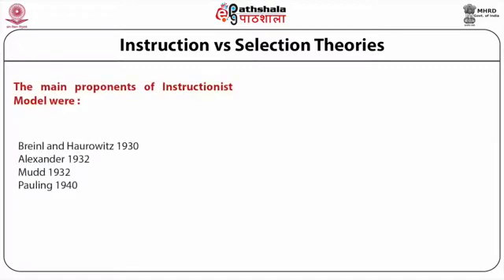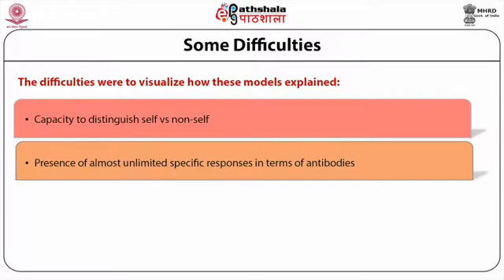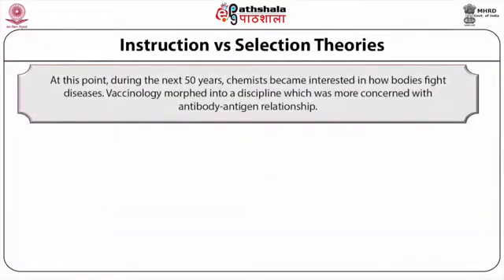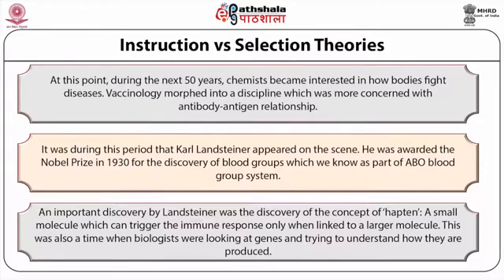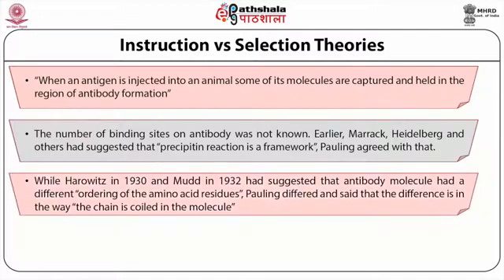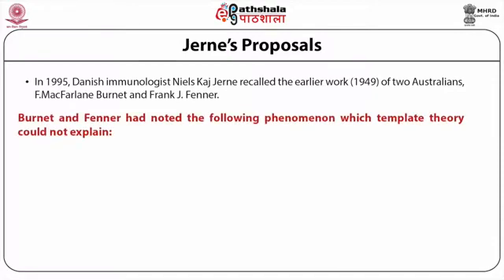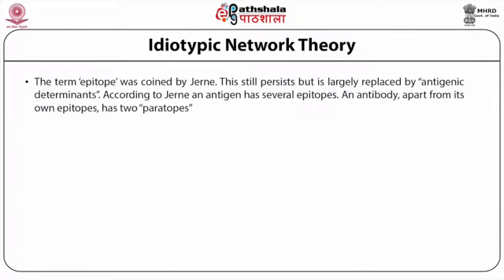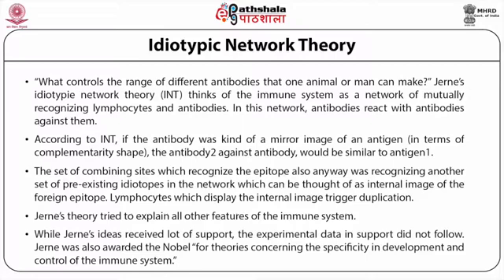M-14.Instruction vs selection theory